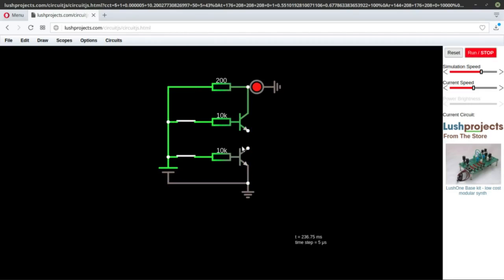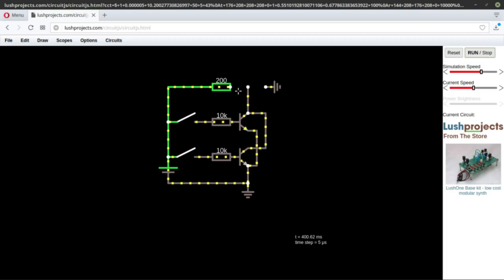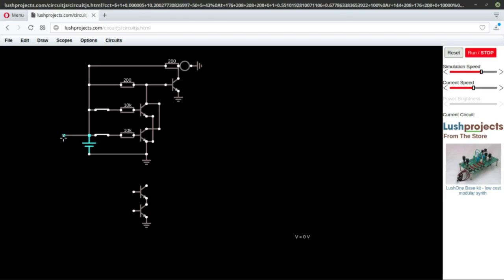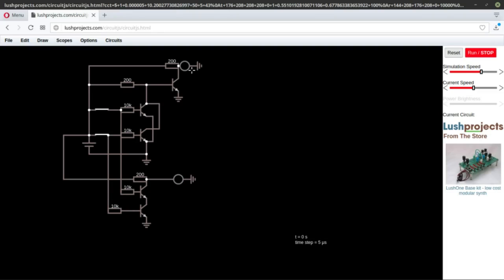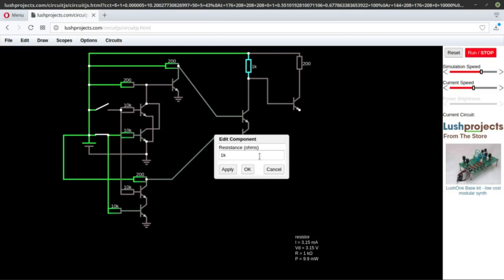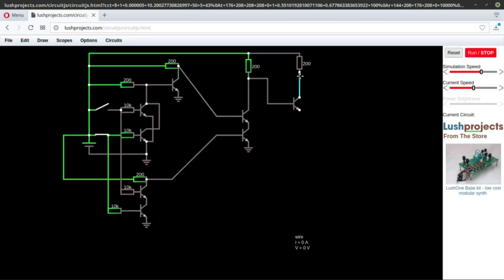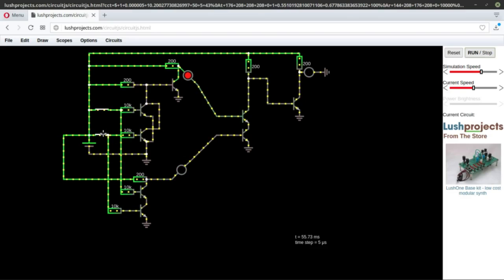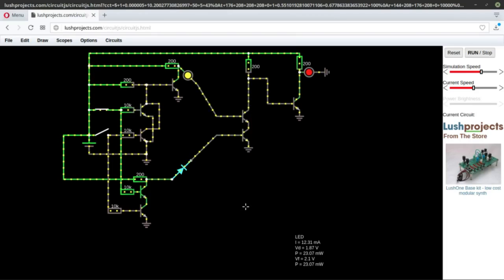Computer Basic Circuits Explained | How to build OR, NOR and XOR Gates | Simplified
An interactive and live build of OR, NOR and XOR Gates. Explanations and building